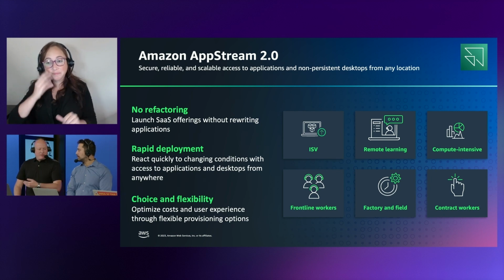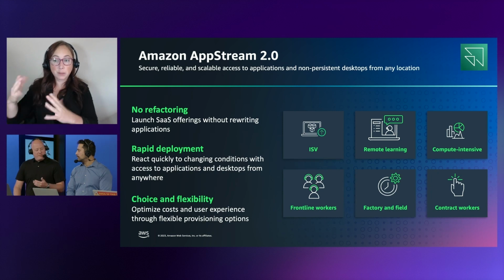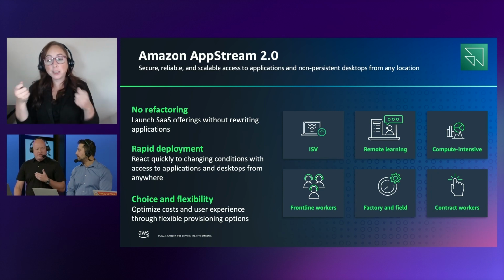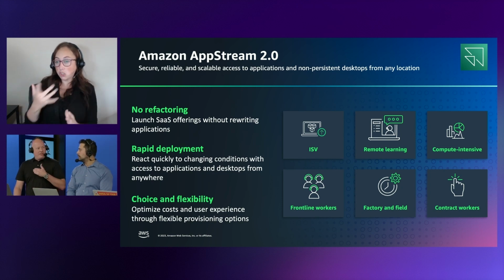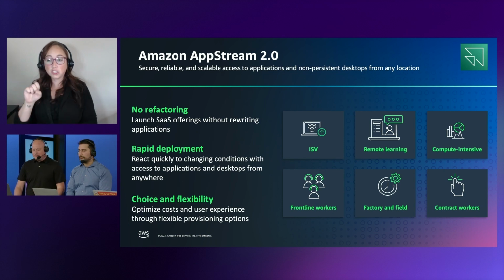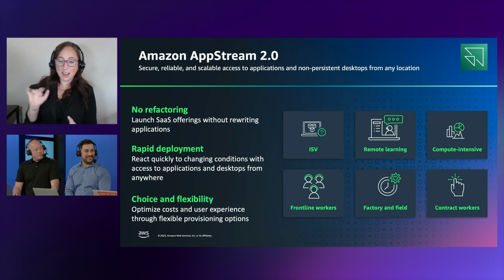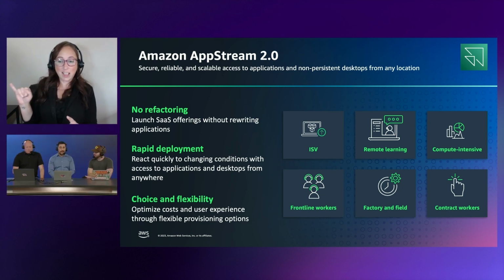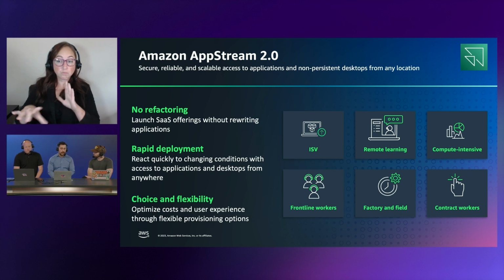AWS End User Computing Day: AWS On Air ft. Selecting the right AWS End User Computing Service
AWS has a number of end-user computing options to help you optimize your environment. In this fireside chat, AWS service team leaders explore a variety of use cases to help you identify the best-fit, fully managed solution for your organization—with a focus on flexibility, security, and cost-effectiveness.